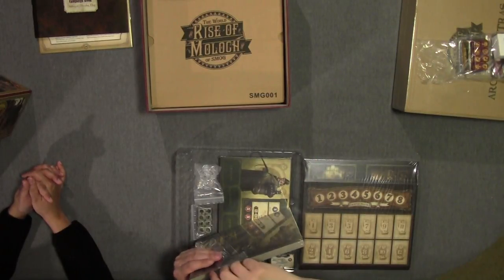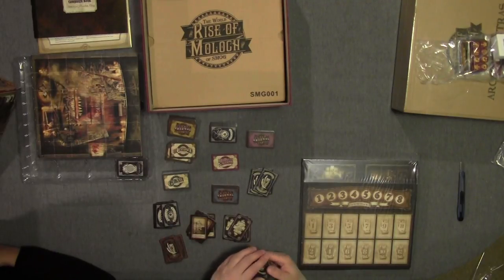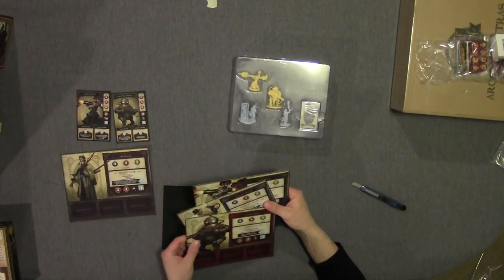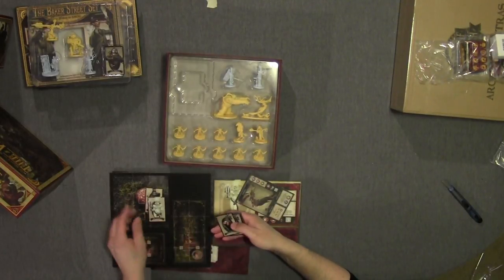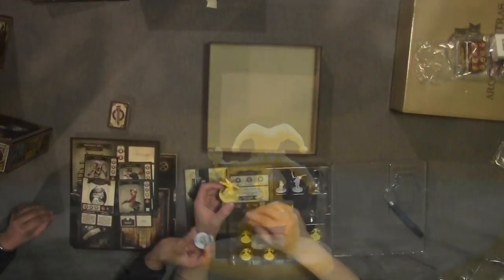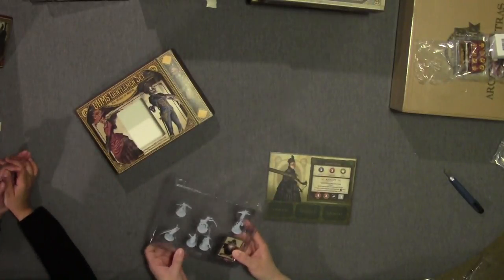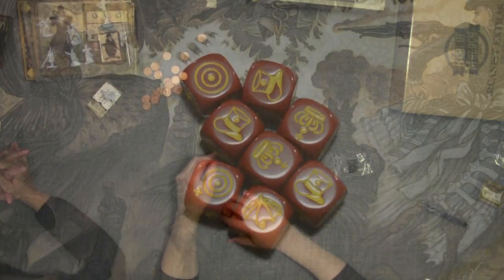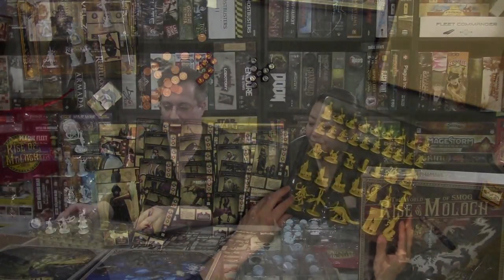Unboxing of Rise of Moloch by Cool Mini or Not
We got it and opened it for you to see. This video includes 360 degree views of every figure in the game. It also includes views of the items from the Kickstarter.